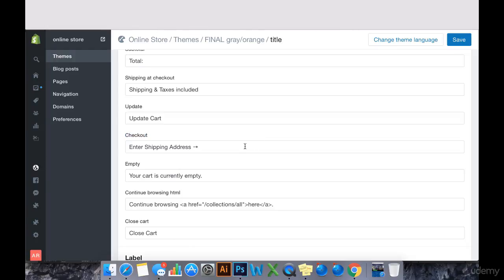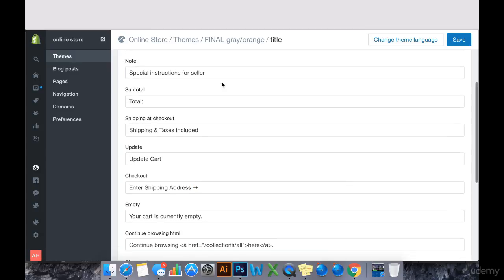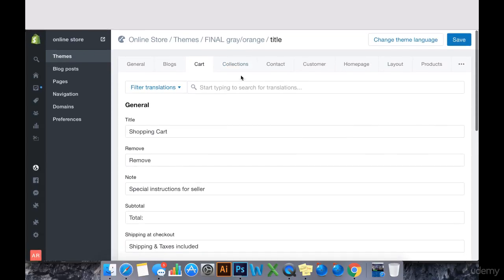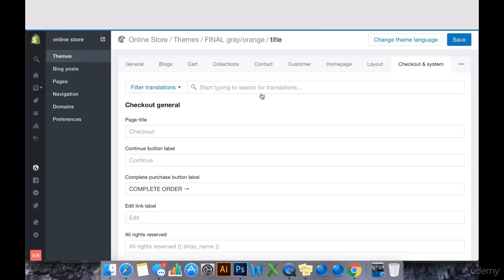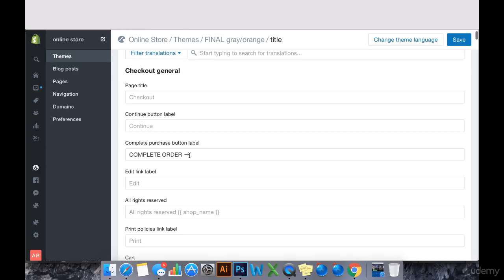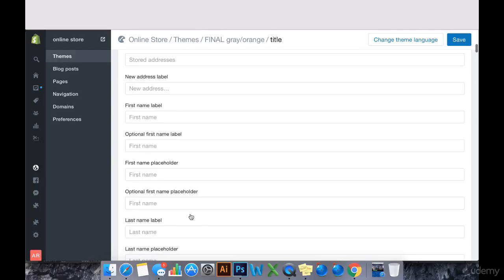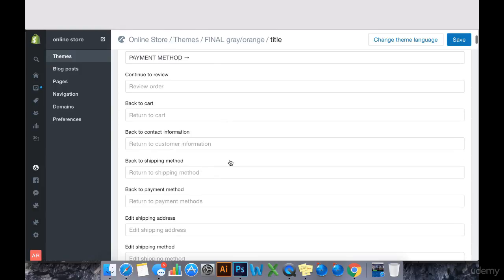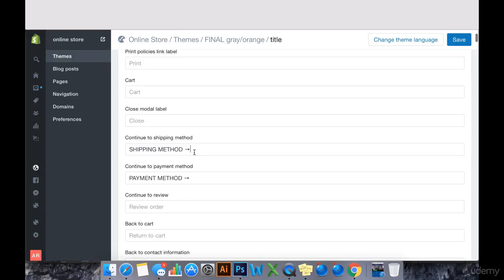Shopify tutorial for beginners 2018 : Invoking a Sense of Progression